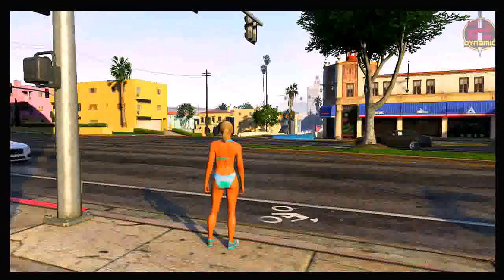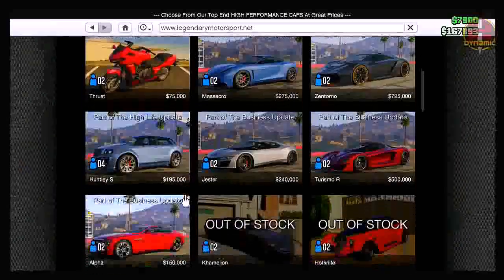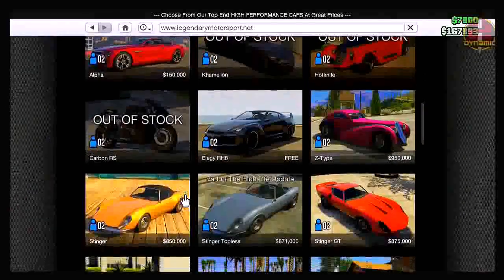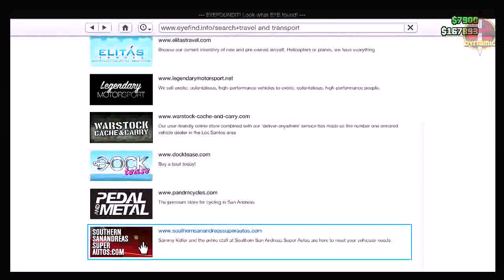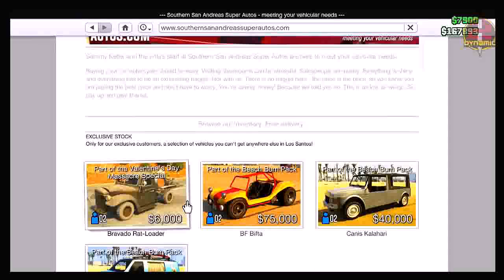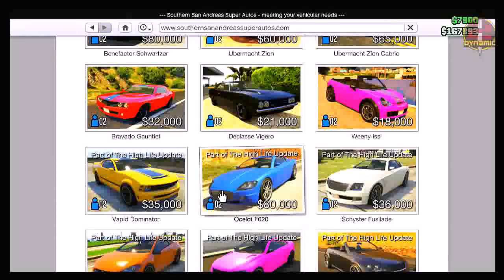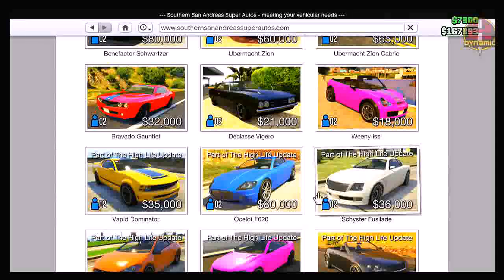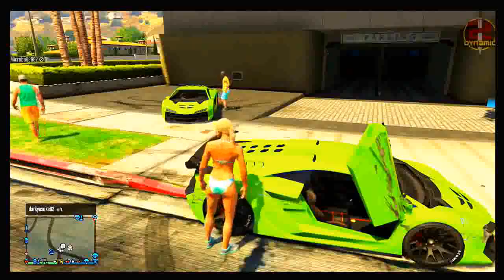GTA 5 High Life Update 10 New Cars Added Topless Cars High Life DLC in GTA 5 Online GTA 5 DLC YouT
gta5
Grand Theft Auto V is an open world, action-adventure video game developed by Rockstar North and published by Rockstar Games. It was released on 17 September 2013 for the PlayStation 3 and Xbox 360, and is scheduled to be released in Q3/Q4 2014 for Microsoft Windows, PlayStation 4 and Xbox One. The game is the first main entry in the Grand Theft Auto series since 2008's Grand Theft Auto IV. Set within the fictional state of San Andreas (based on Southern California), the single-player story follows three criminals and their efforts to commit heists while under pressure from a government agency. The open world design lets players freely roam San Andreas, which includes open countryside and the fictional city of Los Santos (based on Los Angeles).
gta5
The game is played from a third-person perspective and its world is navigated on-foot or by vehicle. Players control the three lead protagonists throughout the single-player mode, switching between them both during and outside of missions. The story is framed by the heist sequences, and many of the missions have shooting and driving gameplay. The player character's criminal activities may incite a response from law enforcement agencies, measured by a "wanted" system that governs the aggression of their response. Grand Theft Auto Online, the online multiplayer mode, lets up to 16 players explore the open world and engage in cooperative or competitive game matches.
Development began in 2009, soon after the release of Grand Theft Auto IV. The development team envisioned Grand Theft Auto V as a spiritual successor to many of their previous projects, such as Red Dead Redemption and Max Payne 3. The game's use of three lead protagonists is a break from series tradition—a design choice from the developers to innovate on the core structure of its predecessors. As part of their research for the open world, the developers conducted field research around California throughout development and captured footage for the design team. Development duties were shared between many of Rockstar's studios worldwide.